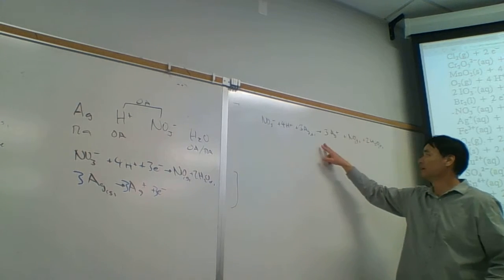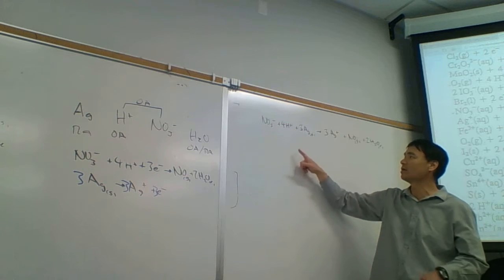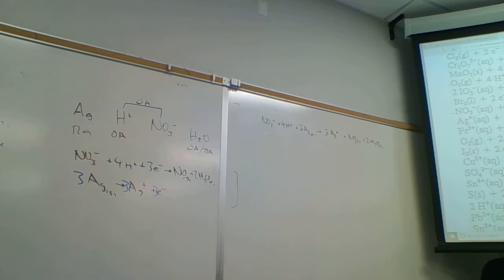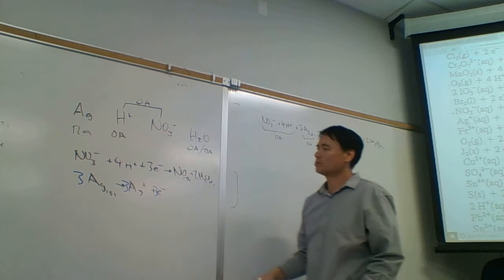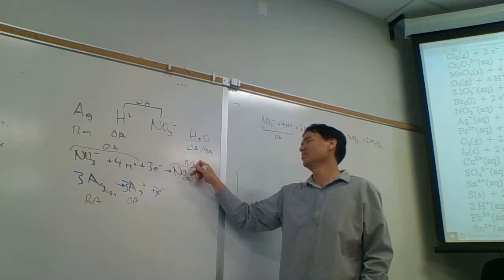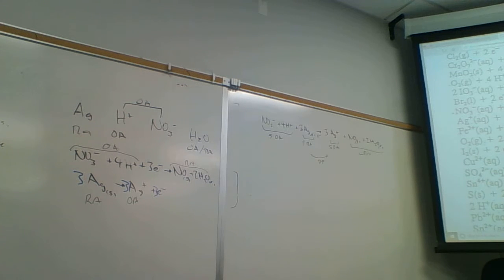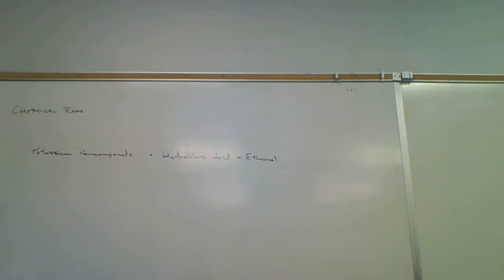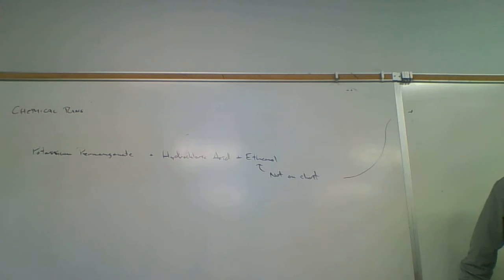Chem 4 1220 041519 C